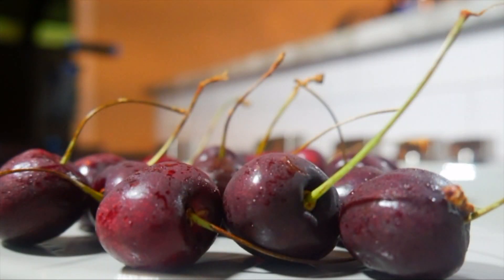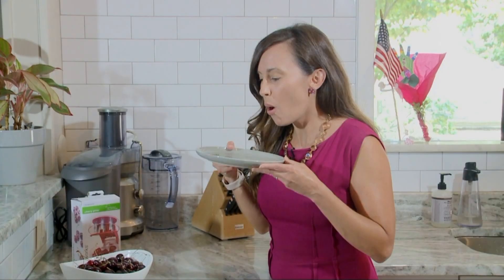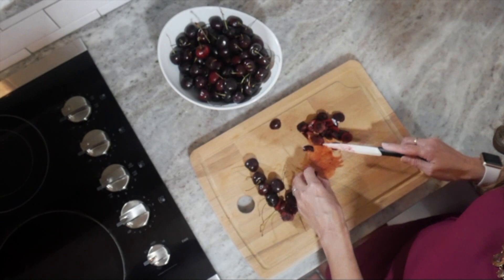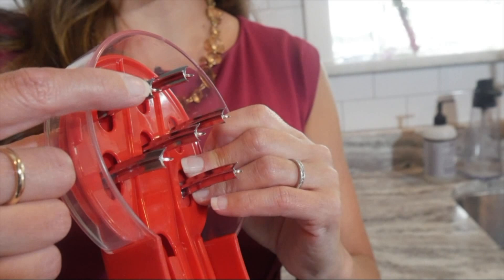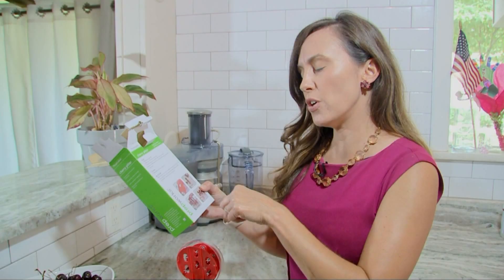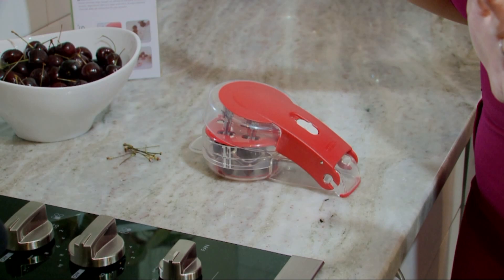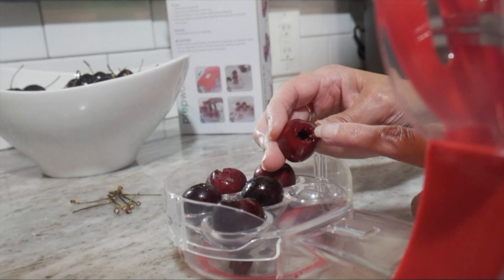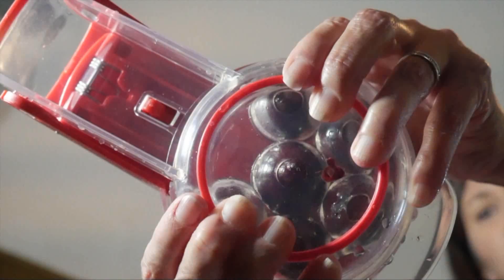Does It Work: Progressive Cherry Pitter